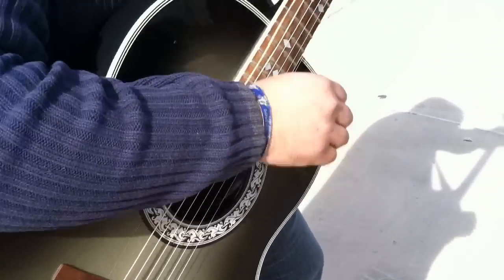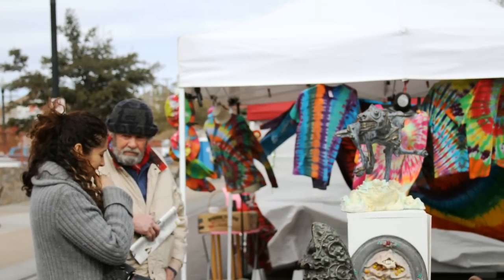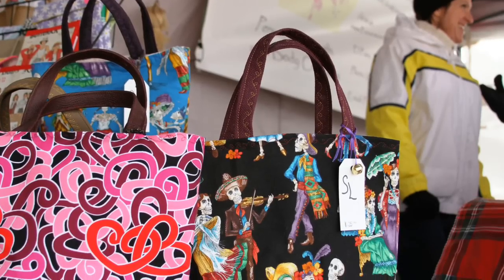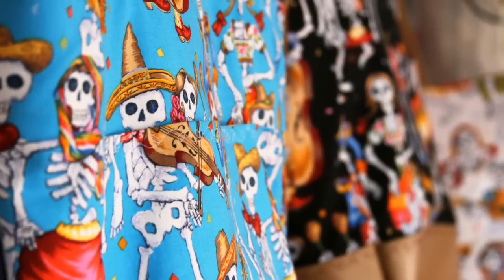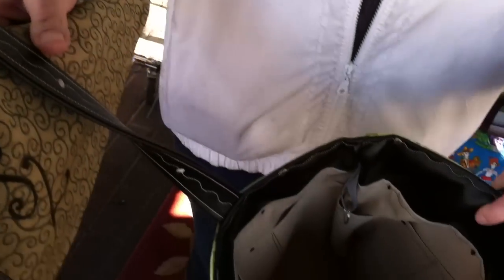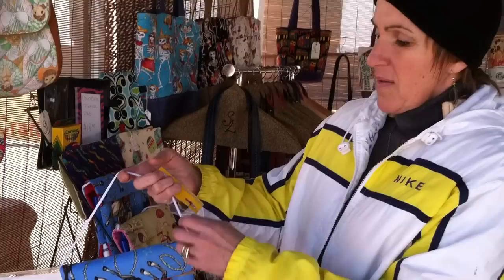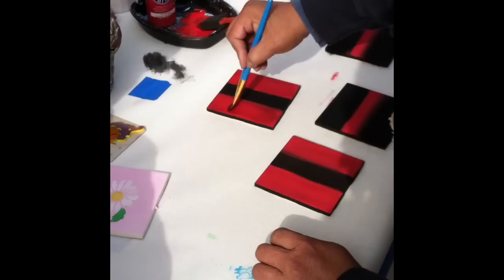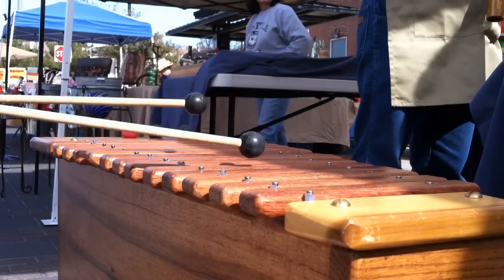El Paso Downtown Artist Market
The Downtown Artist Market is a dream come true. If you want to escape the dizzying shopping experience, you'll be pleased to know, you won't see a shopping cart for miles. Paper or plastic?           Nope, you won't hear that either. Instead, you'll swap stories and find yourself immersed in a rousing conversation with over a dozen fun and friendly artists.

This video was shot and edited by Daniel Horsch with the El Paso Convention and Visitors Bureau.